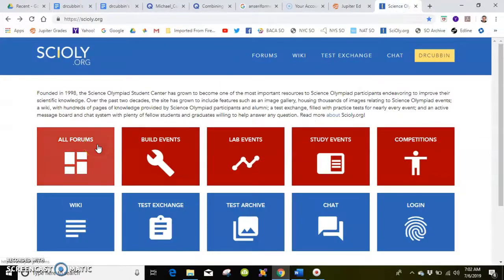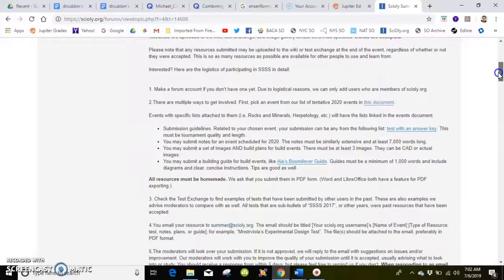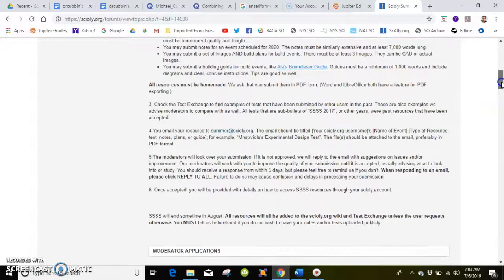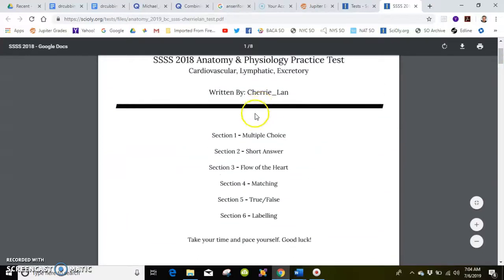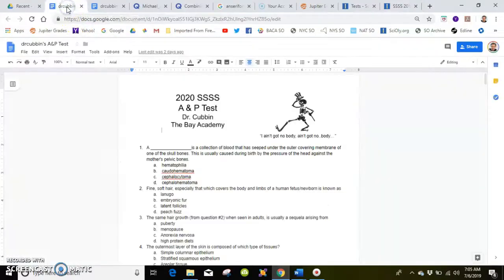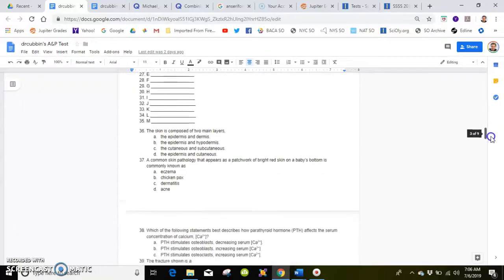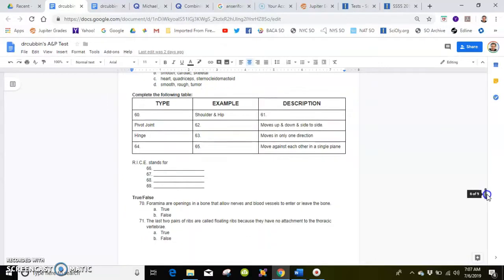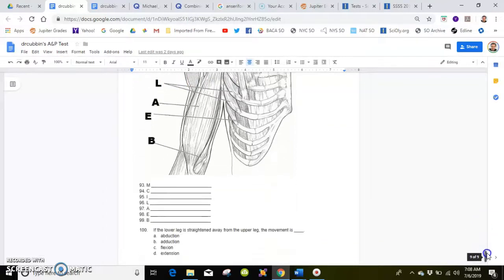Tutorial #2 - SSSS Test Writing